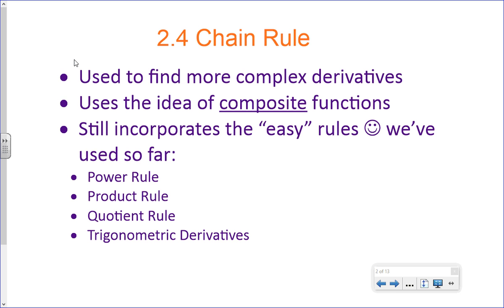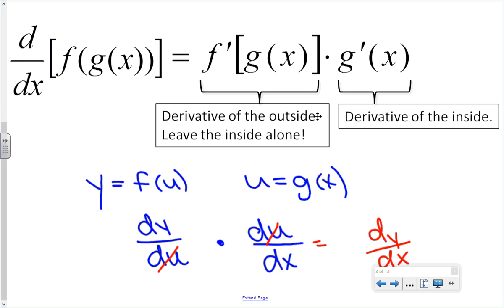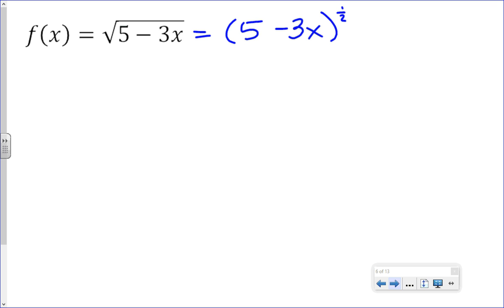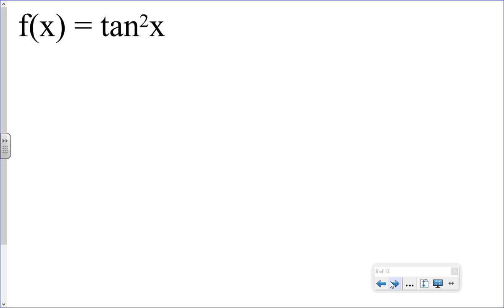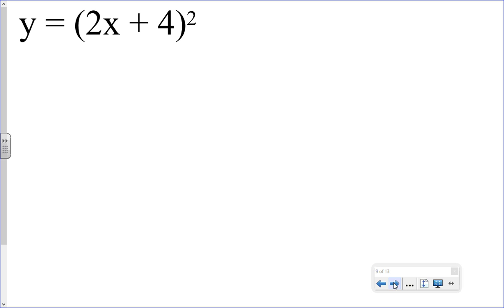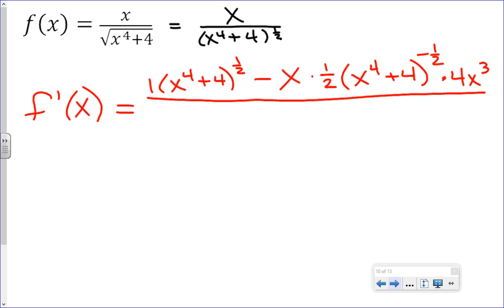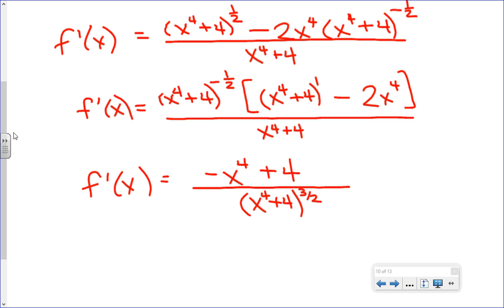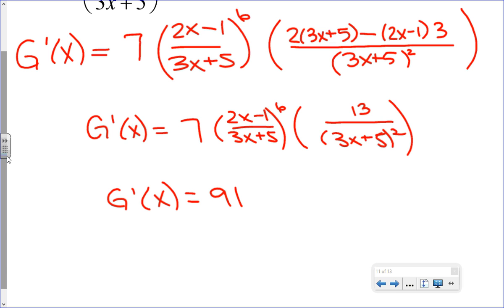2.4a (9/26/17) AP Calculus AB